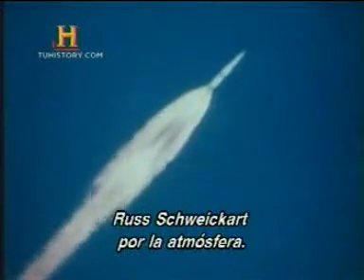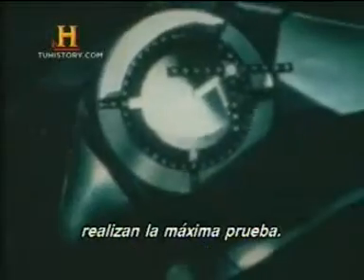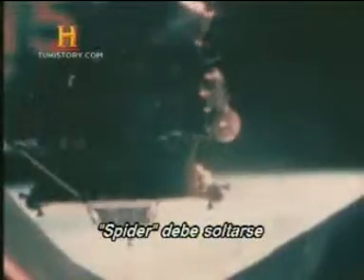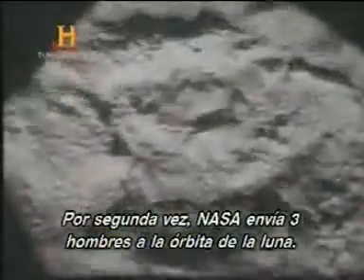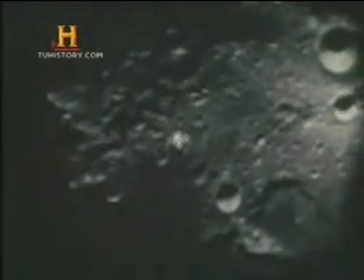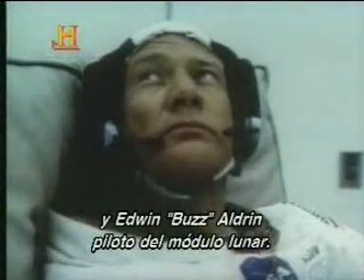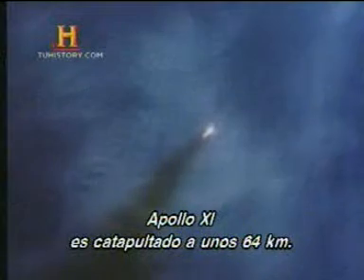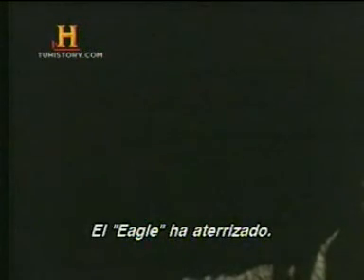Apollo - Camino a la Luna - Parte 5 de 8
La carrera Espacial que llevó al hombre a la Luna